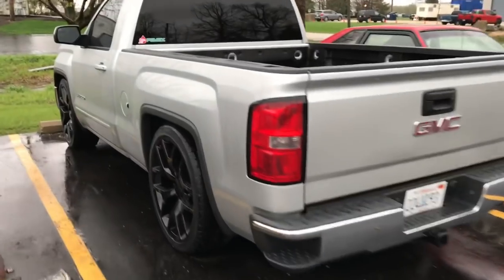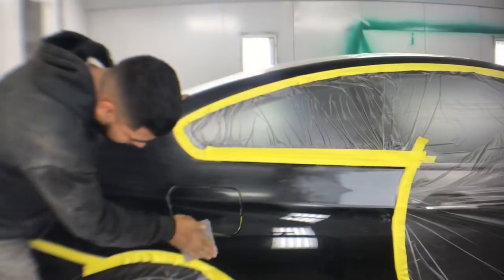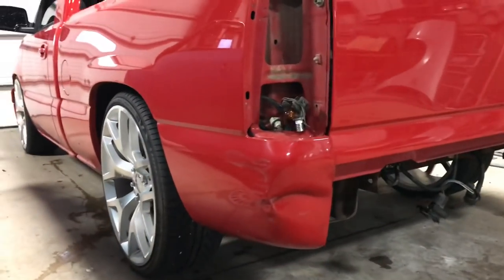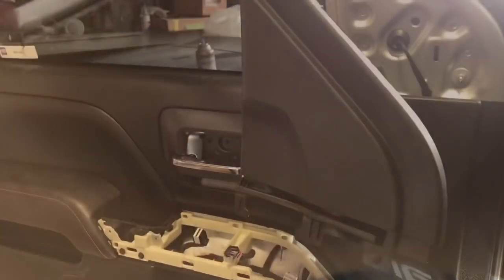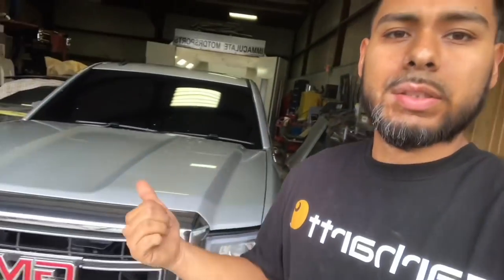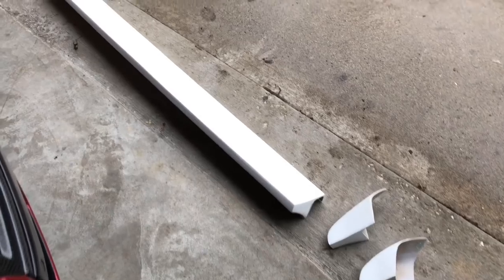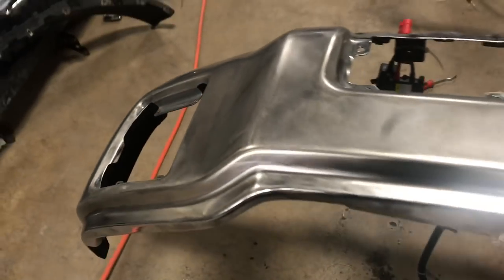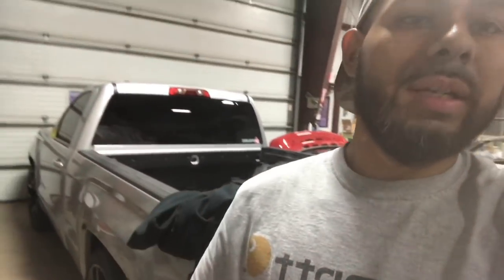MIDWEST TAKE OVER !!. Crunch time..vlog#5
follow IG:srt_sharo_nbs to see updated pics on the trucks